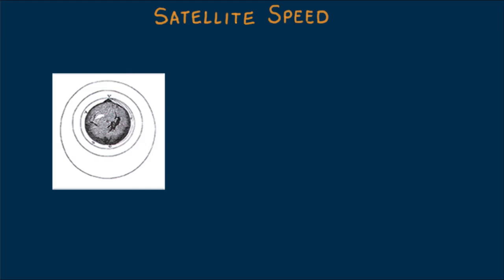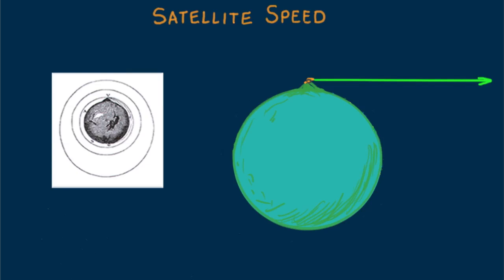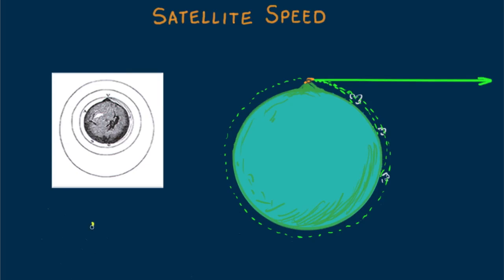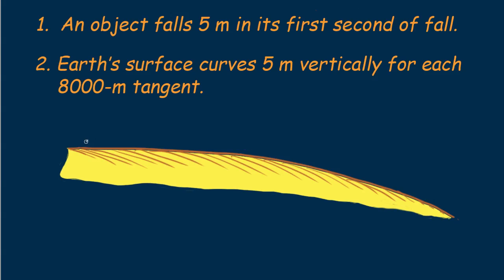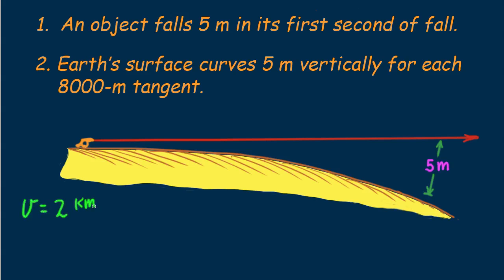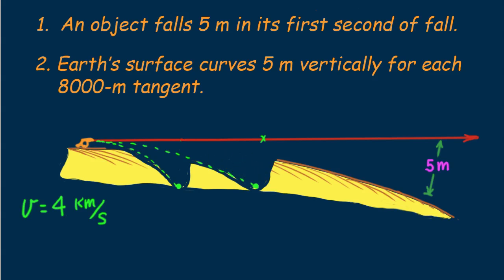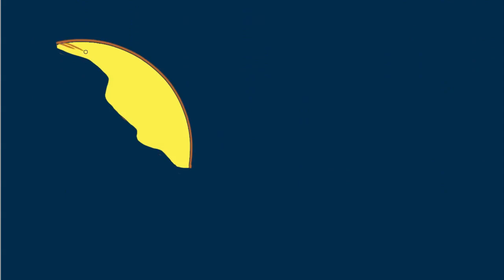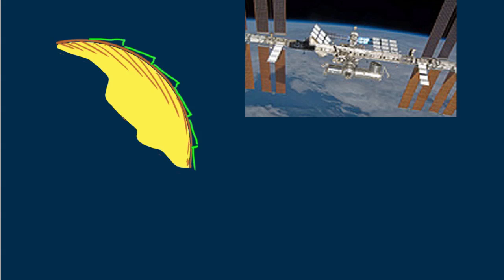Hewitt-Drew-it! PHYSICS 49.Satellite Speed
Paul shows how a satellite's orbital speed in close Earth orbit relates to Earth's curvature.